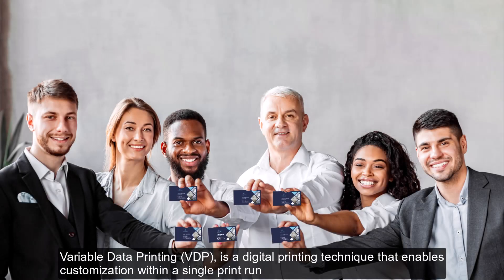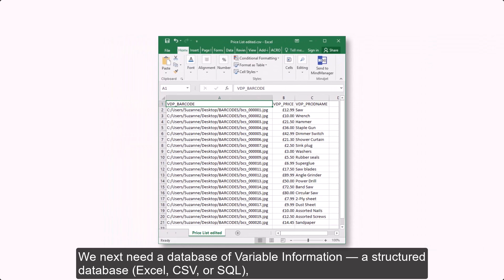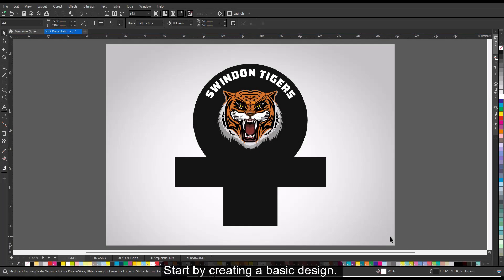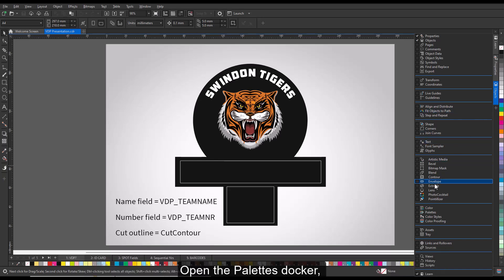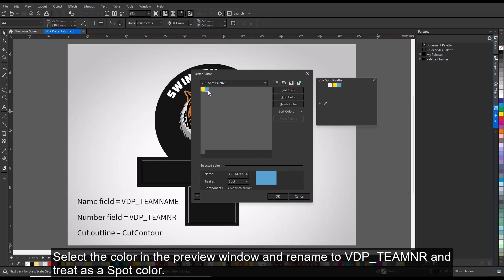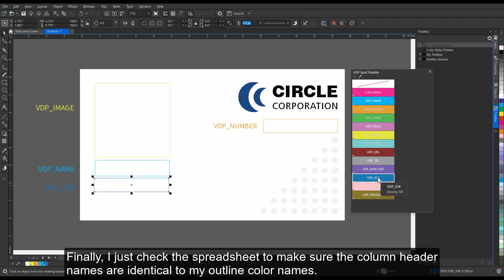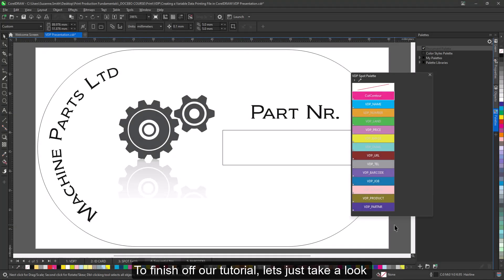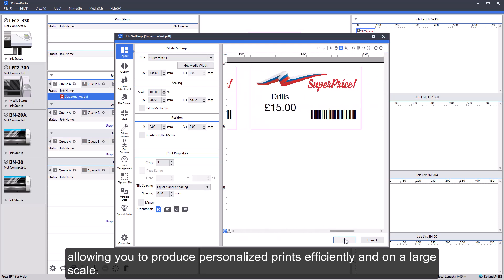How to use CorelDRAW’s Variable Data Printing (VDP) | Step-by-step tutorial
Unlock the power of Variable Data Printing (VDP) and take your personalized marketing to the next level! In this comprehensive tutorial, you’ll learn everything you need to know about VDP—from design setup to exporting files for RIP software like Roland VersaWorks.

Perfect for print shops, designers, and marketers, this video shows you how to automate and scale your printing workflow with custom text, images, barcodes, and more.

📌 What you'll learn in this video:

- How to work with direct mail, brochures, ID cards, barcodes, and more
- What components you’ll need for VDP, including layout, database, software, and printer
- How to design templates with placeholders for variable elements
- Techniques for creating VDP spot colors and matching them to database columns
- How to set up ID cards with images, names, and job titles
- Tips for exporting files for Roland VersaWorks and enabling VDP
- Additional VDP examples, including inventory labels and price tags with barcodes
- How to use VDP for large-scale personalization

📌 ️ Software and features you’ll see:

- Roland VersaWorks Dual RIP
- VDP-capable design software like CorelDRAW, and Adobe Illustrator with plugins
- Barcode fonts and image database formatting
- Excel, CSV, and SQL for data management

📌 Key benefits of VDP:

✔️ High-efficiency, personalized printing
 ✔️ Higher customer engagement
 ✔️ Data integration with print
 ✔️ Ideal for marketing, events, ID cards, packaging, and more